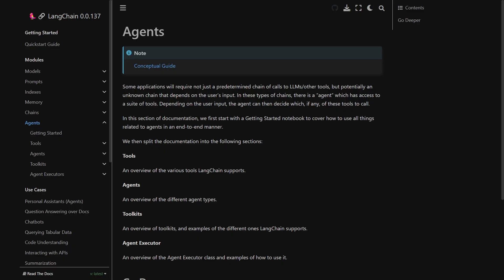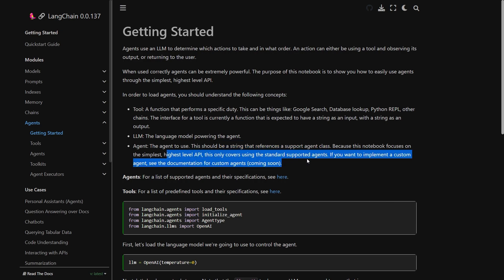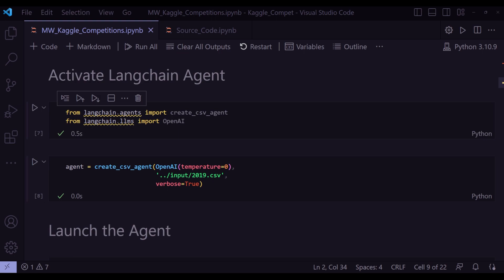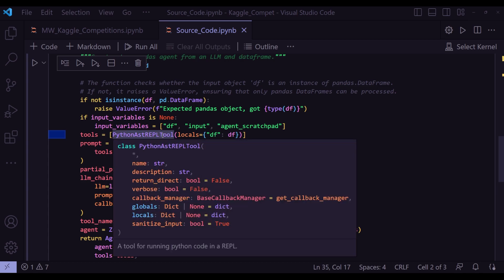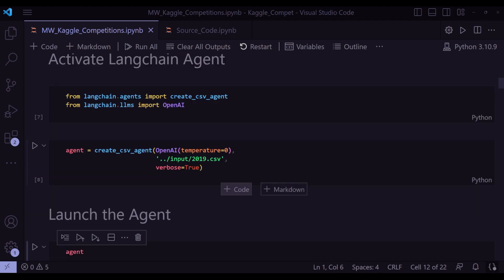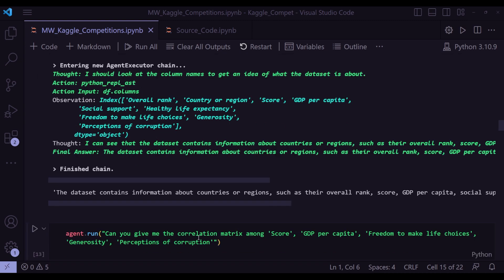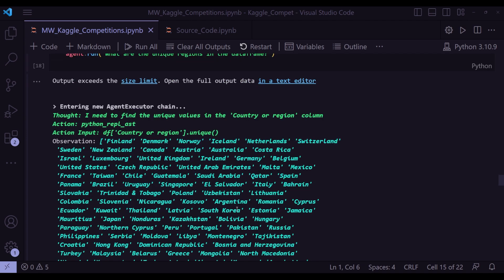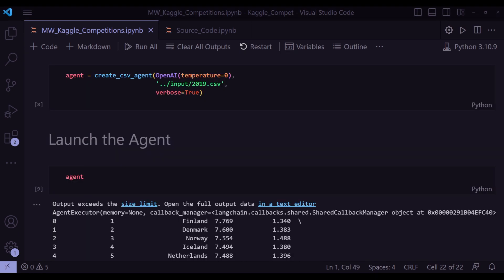Langchain Tutorial - CSV Data Analytics with LangChain Agent and GPT4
Langchain Tutorial-CSV Data Analytics with Agent and GPT4